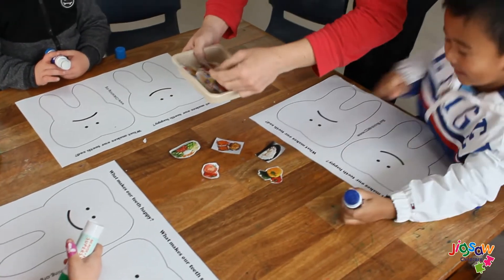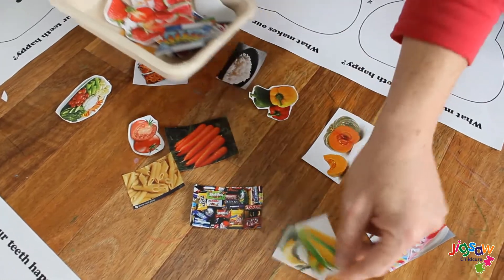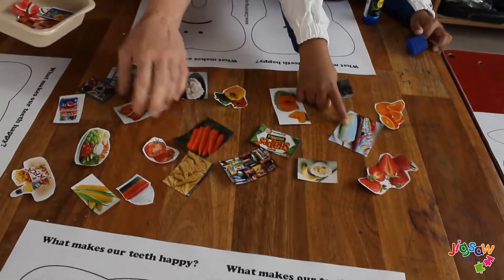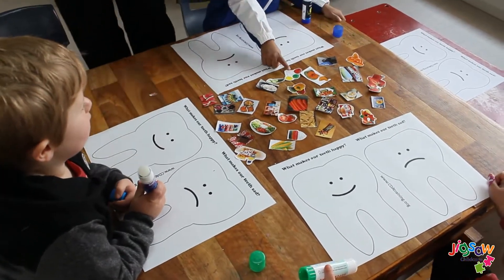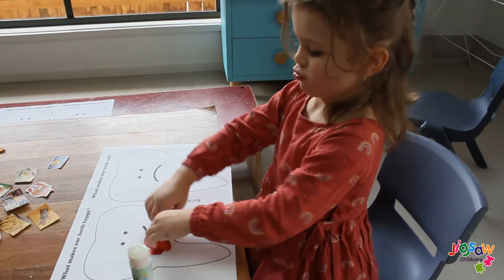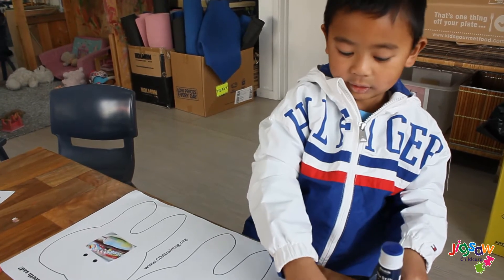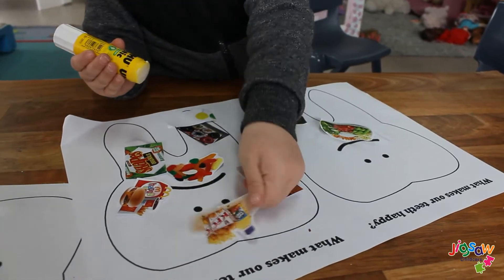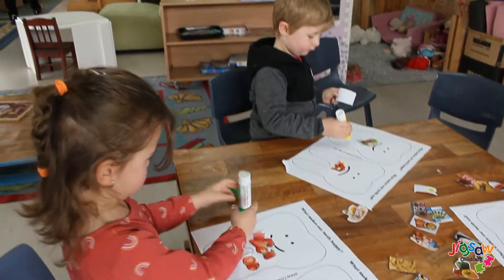Dental Hygiene Activity | Arts & Crafts | Jigsaw Childcare Online Learning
Today we have a fun indoor dental activity which you can do at home. For Dental Health Week, you can talk with your children about teeth, discuss what foods are good and not so good for your teeth. Discuss what drinks are good and not so good for our teeth. This is a great time to mention water and how it is healthy for the body and teeth.

Resources:
- Tooth templates (found from internet)
- Pictures of healthy and unhealthy foods from magazines, catalogs and or internet.
- Glue stick
- Scissors